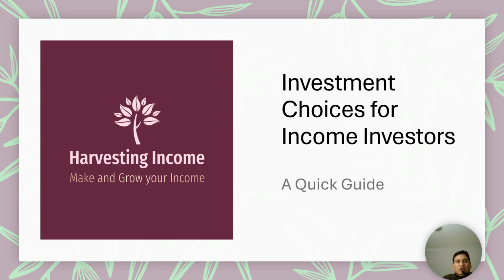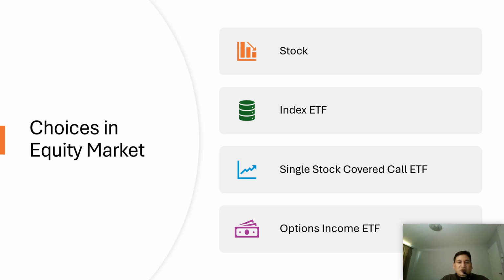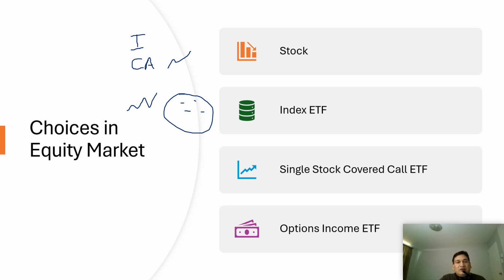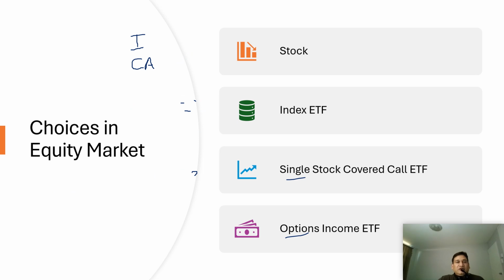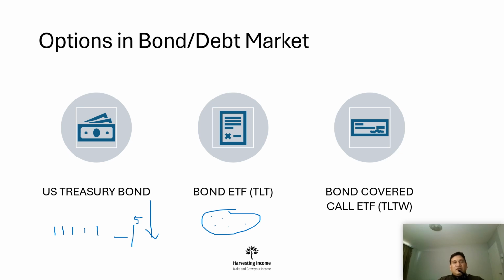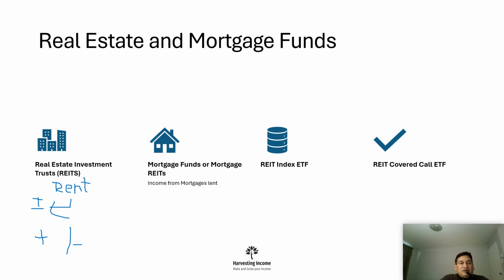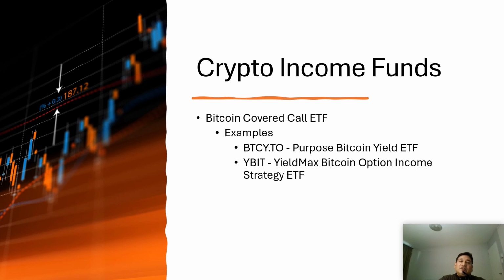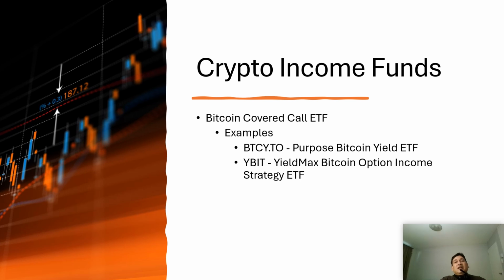Investment Choices for Income Investors - A Quick Guide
This channel is all about income investing topic and strategies associated with this style of investing. In the past income investors were confined to government issued bonds and blue chip dividend stocks primarily. However, with new products and strategies based on options and other derivatives the choice of investments have expanded to include stocks, indices and even cryptocurrencies as asset classes. To learn more about this watch the video till the end.
If you are curious to know about specific investment category please drop your thoughts in comments section below so I can cover that in the upcoming videos.